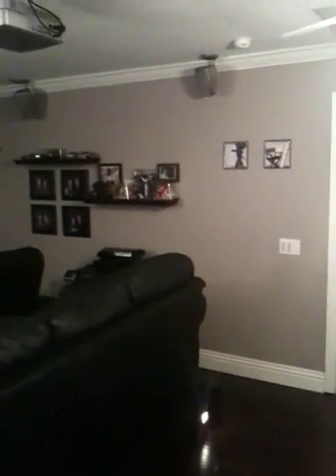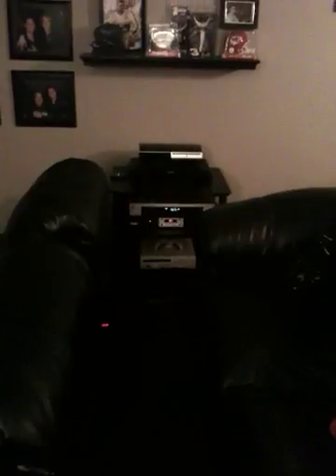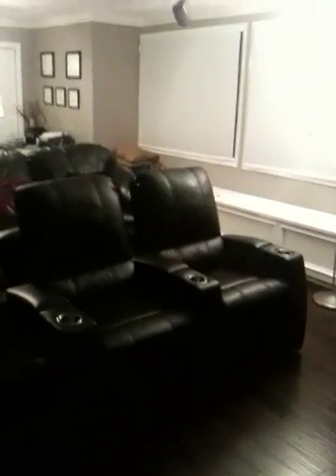Eric's theater room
My theater room